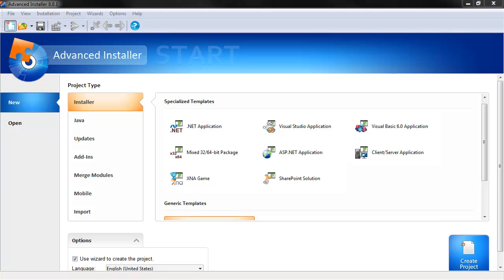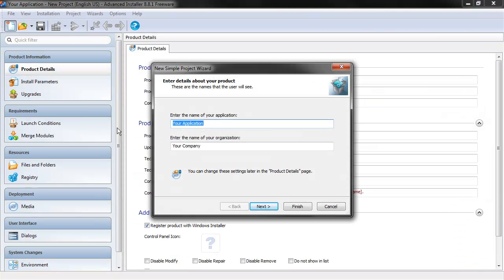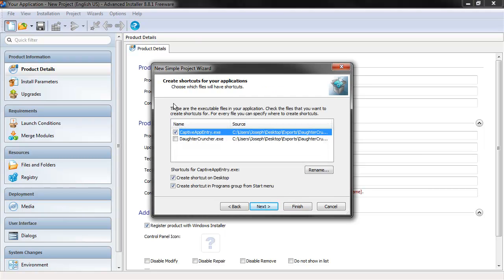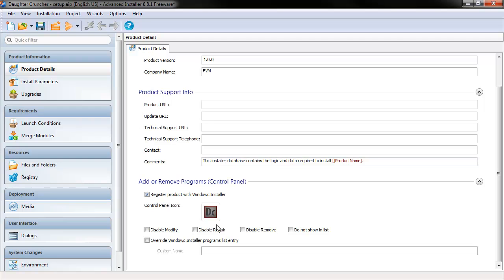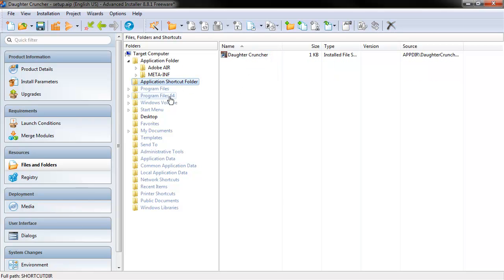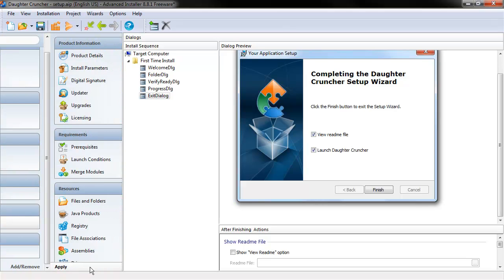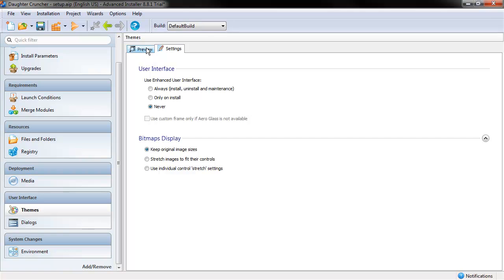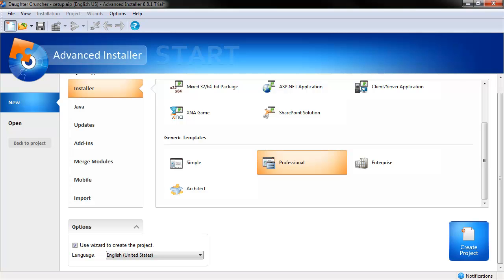AIR 3 Windows Installer Follow-Up: Advanced Installer Options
A follow-up to my previous tutorial on bundling AIR 3 projects for Windows using captive runtime and Advanced Installer.